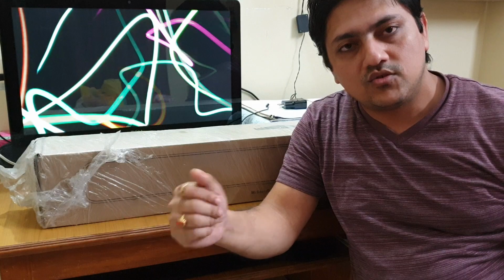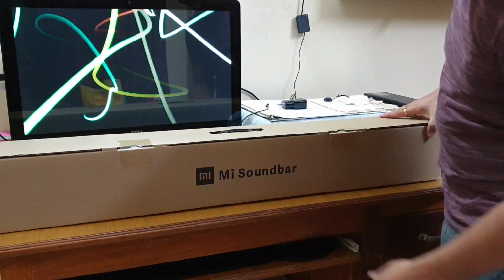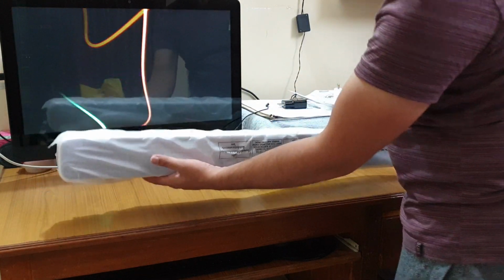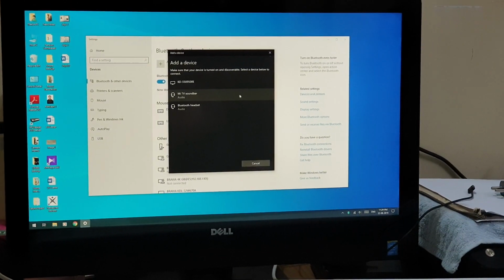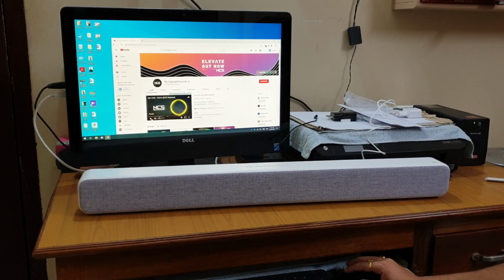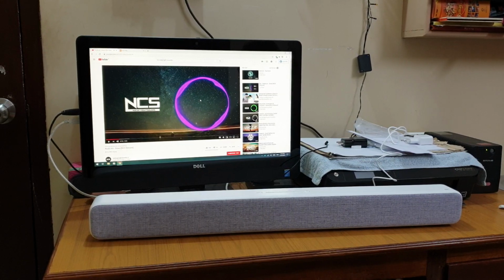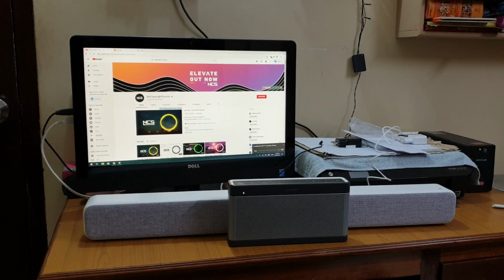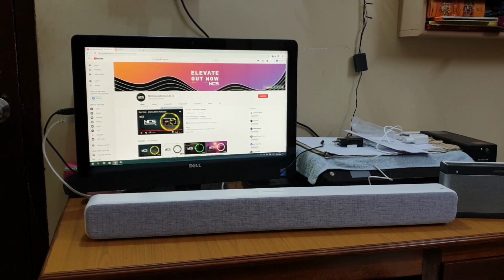Mi Soundbar (Now also comes in Black)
Cheap

Has good quality sound as compared to the price.